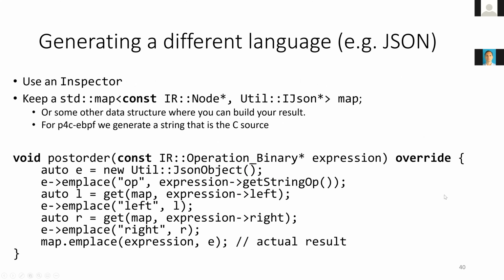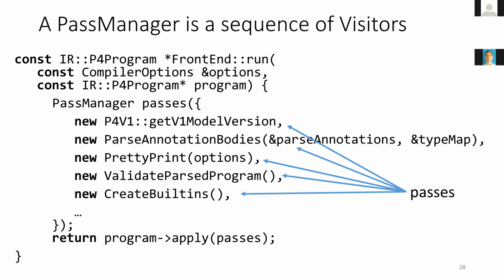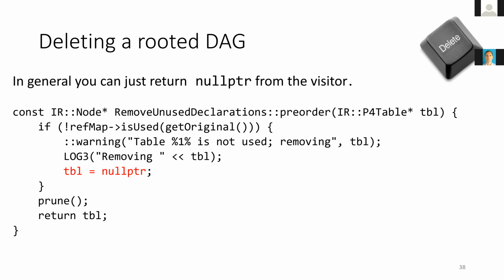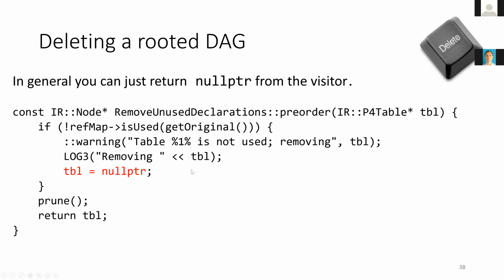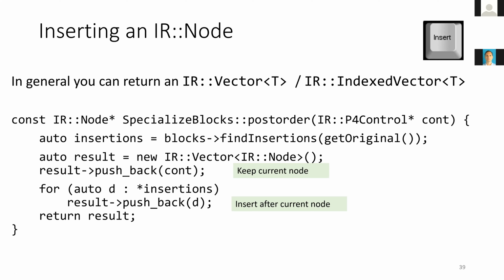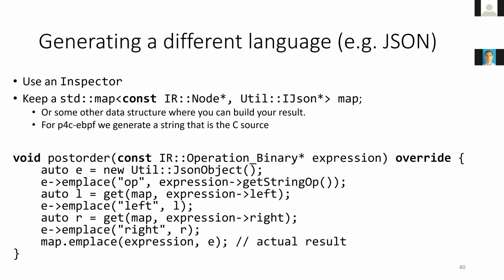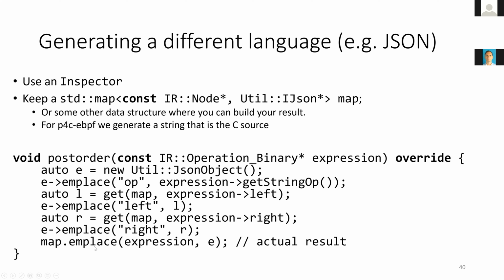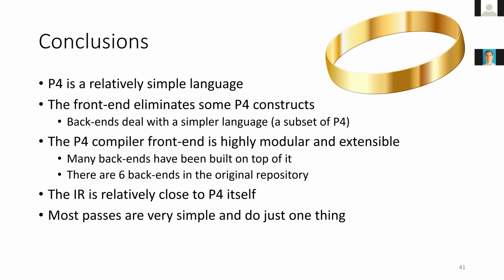Understanding P416 Open-Source Compiler, Part 2 - March 1, 2022 - Mihai Budiu